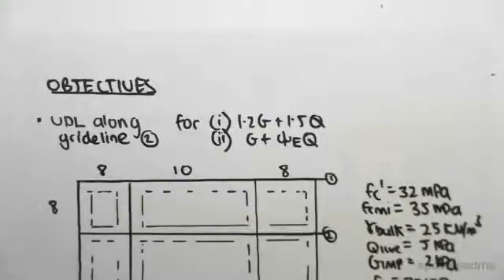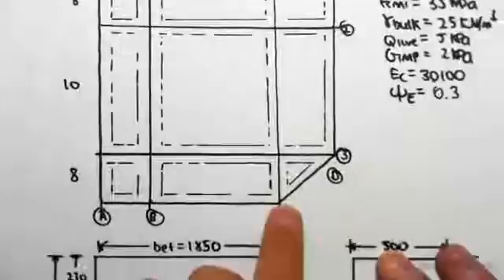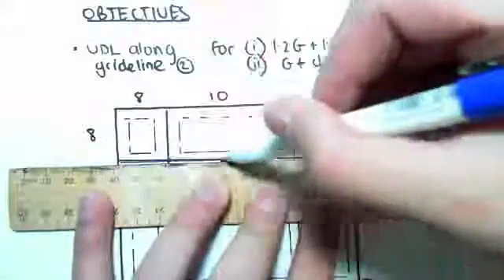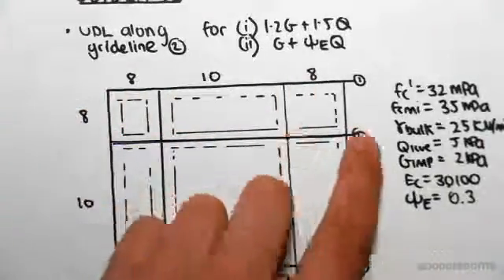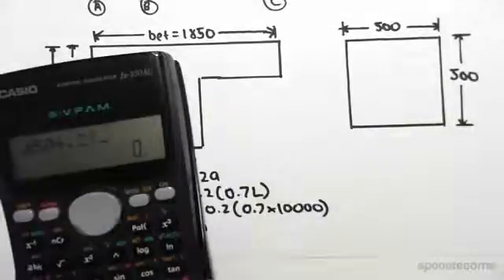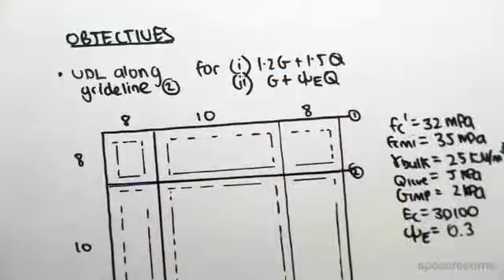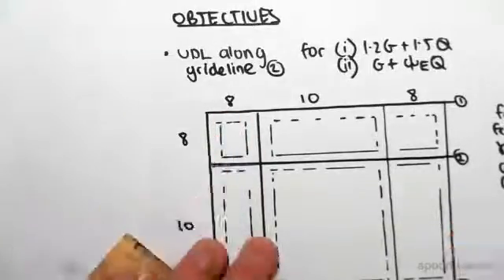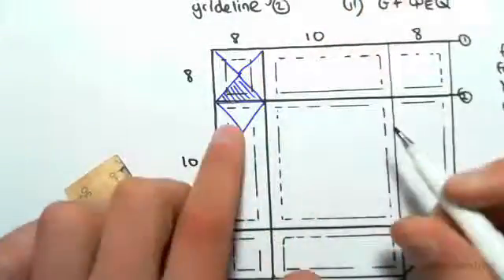Dead and Live Load in Structure (Part 1) | Reinforced Concrete Design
for more FREE video tutorials covering Concrete Structural Design

The objective of this video is to find out the UDL along gridline for two different load combinations acting on a given exemplary structure. First part of the video demonstrates the exemplary structure which is very similar to the structure described before- the only difference is that here there is one triangular structural element used to make the problem a bit more complex. Next, the video briefs that how does a T-beam and a square column come out when take a cross sectional cut alongside the gridline.

Moving on, the video shows how to find out the effective width of the T-beam from the given data; subsequently illustrates how to draw a schematic diagram showing the actions of load distributions over the gridline of the structure. Next, the video shows the calculation of dead load & live load and successively calculates down the load value for first set of load combination. Later, the video shows the calculation of max load and its equivalent rectangular load block for a triangular shape loading.